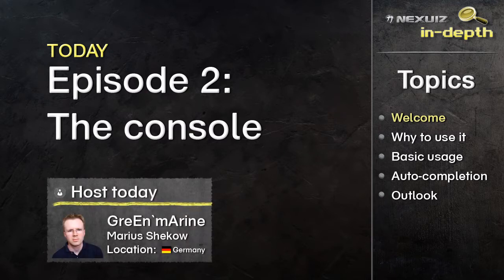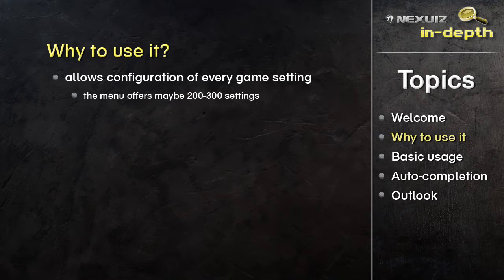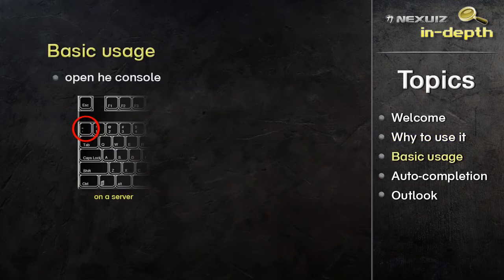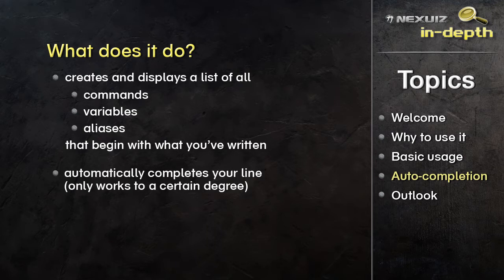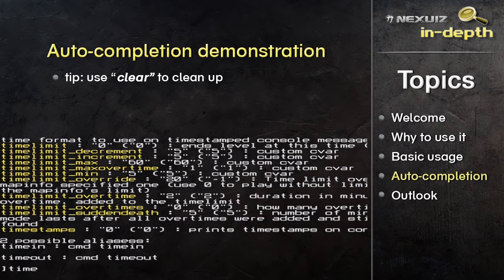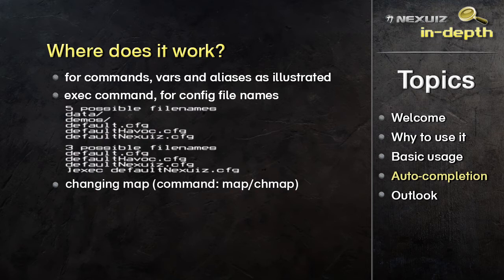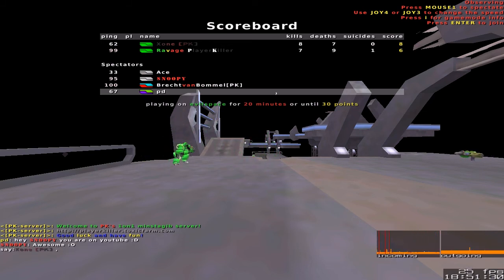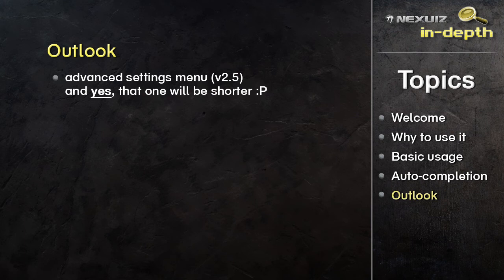Episode 2: Console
Basic introduction to the console of Nexuiz. Also describes the usage of the auto-completion feature!